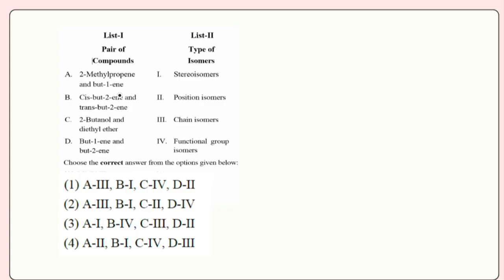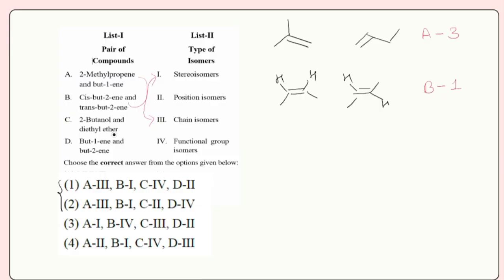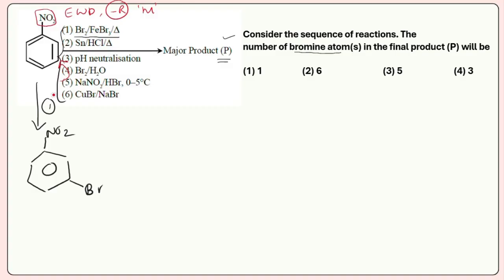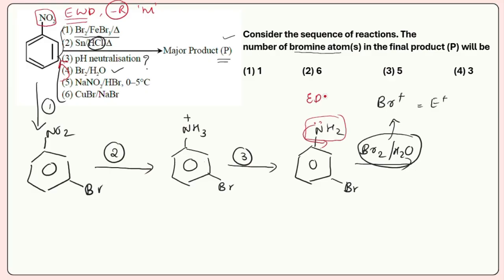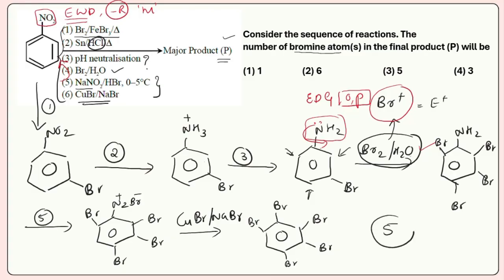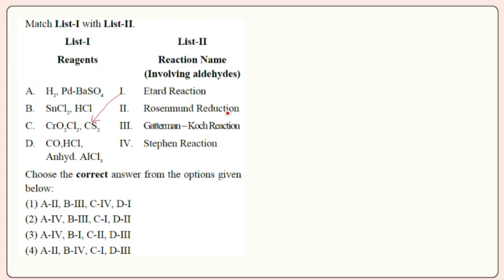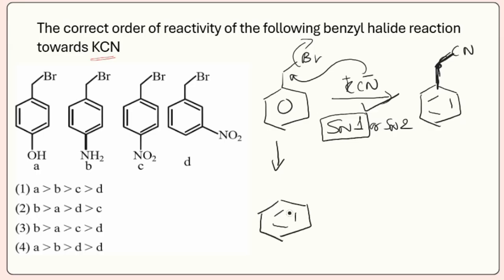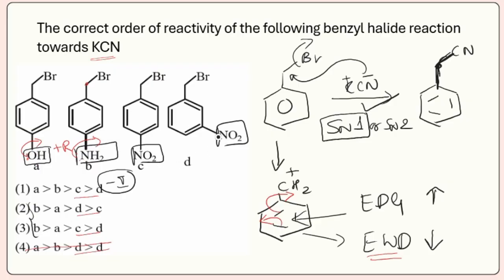JEE main January 2026 session-1, Chemistry questions solved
In this video I am solving JEE main January 2026 session-1, Chemistry questions solved in detail.